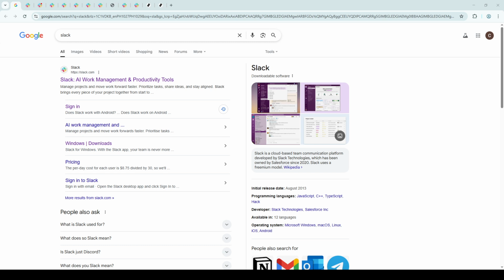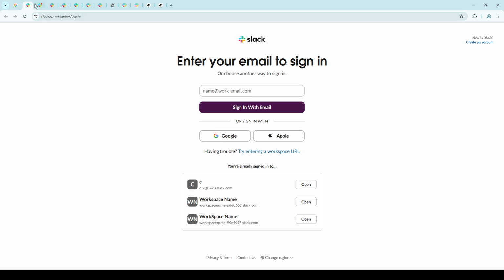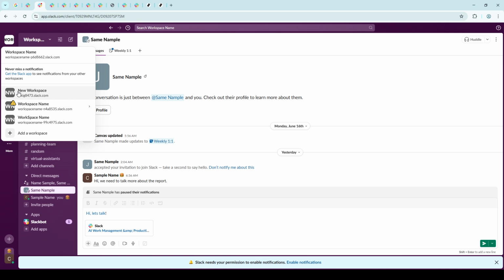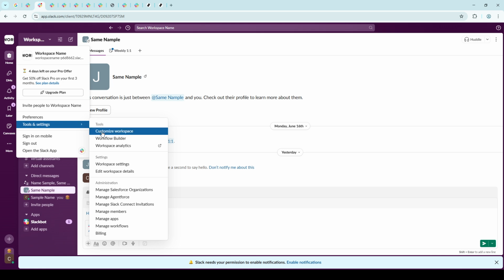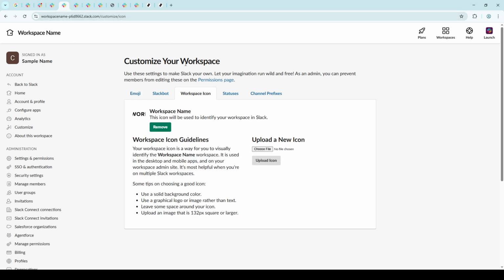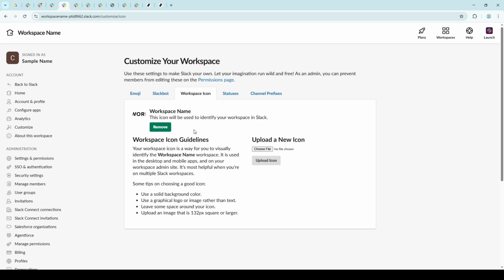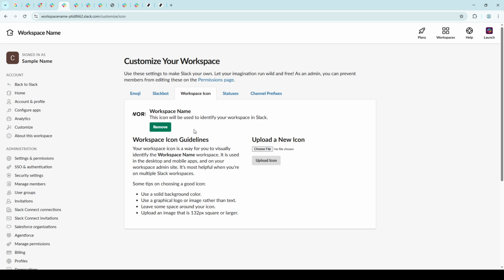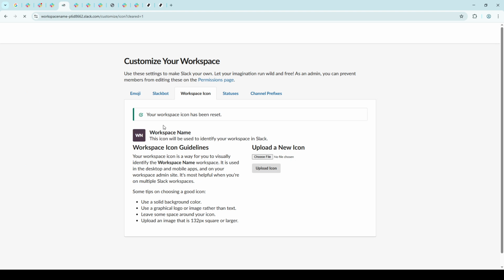How to Change or Add a Workspace Icon in Slack [2026 Full Guide]